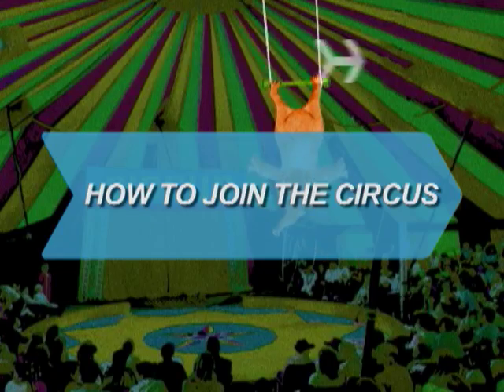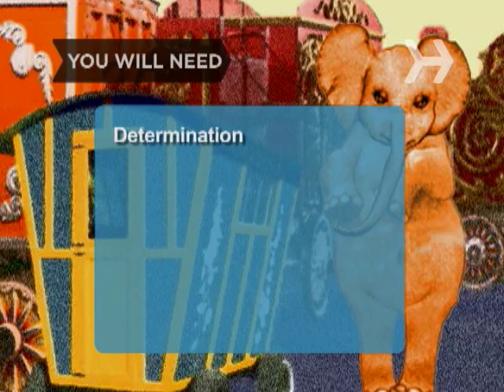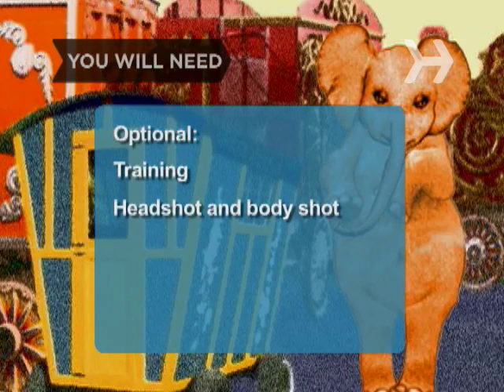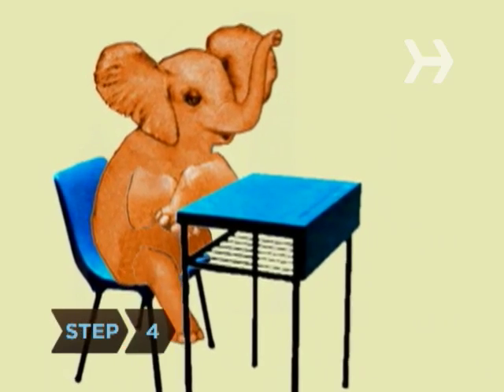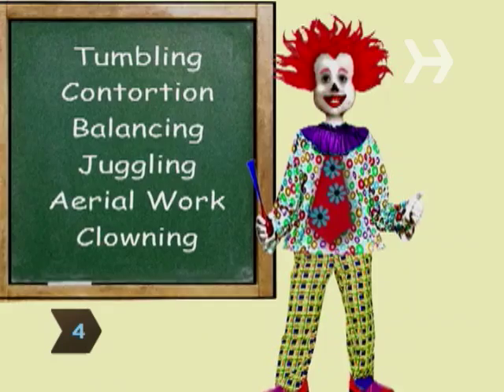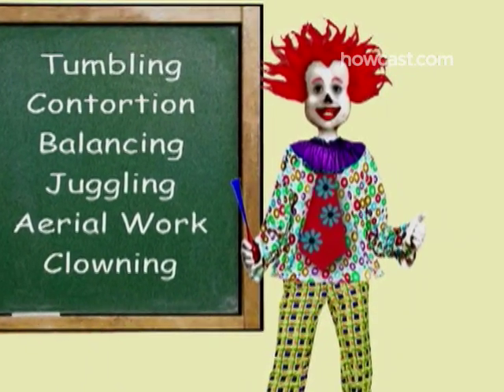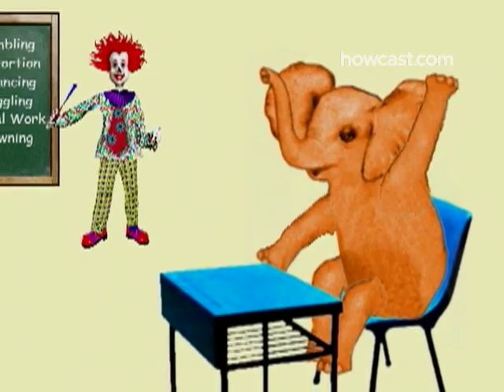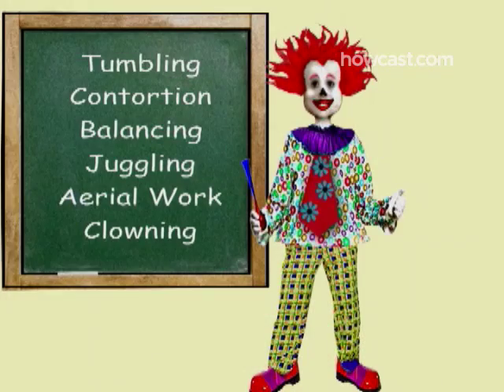How to Join the Circus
So you really want to join the circus? Okay, here's what you need to do.

Step 1: Be realistic
Know what you're getting into. You'll be working long hours, many holidays, and most weekends. And you'll spend a lot of time on the road.

Step 2: Check web sites
Check the websites of the biggest circuses, like Ringling Brothers and Barnum & Bailey, Cirque du Soleil, and the Big Apple Circus for job listings. You'll find ads for everything from rope skippers to tent riggers.

Step 3: Have a skill
Have a skill that the circus needs. If you want to be a performer, you'll have to be exceptionally good at a circus act, like walking the tightrope or swinging from a trapeze.

Tip
It helps if you have a gimmick, like a unique acrobatic ability.

Step 4: Get training
If you're short on skills, enroll in a circus school such as the San Francisco Circus Center or The Circus Space in London, which offers classes in tumbling, contortion, balancing, juggling, aerial work, and clowning.

Step 5: Consider alternatives
If performing isn't your thing, but you still crave the excitement of being part of a traveling circus, consider applying for a nontheatrical position, like an animal-care attendant or wardrobe assistant.

Step 6: Apply
Apply for a position, following the rules set by the circus on their web site. Performers must send a resume, headshots, and an audition tape.

Tip
Photos should clearly show your face and your body, as well as convey your personality (which hopefully is outgoing).

Step 7: Be patient
Be patient. You may have to wait for a spot to open, no matter how good you are.

Some circus performers wear bracelets made of braided elephant hair for good luck.